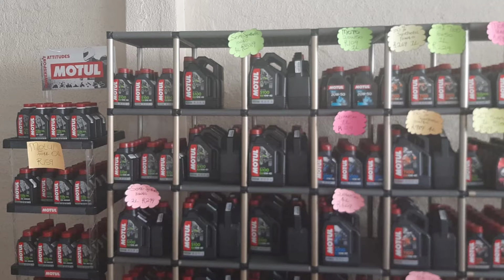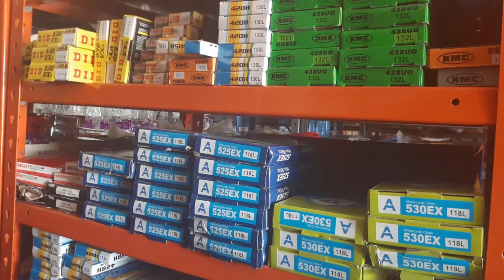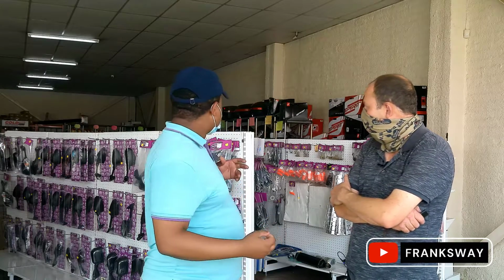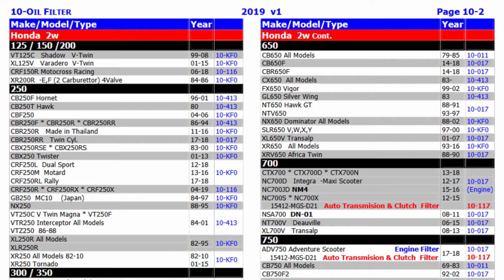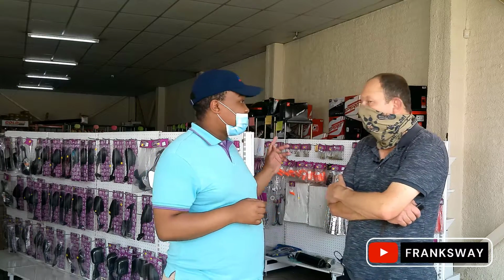Have you heard of Startline?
Startline South Africa, your number shop for all your aftermarket motorcycle accessories, contact their friendly staff for the best services in town.They offer very competitive pricing.